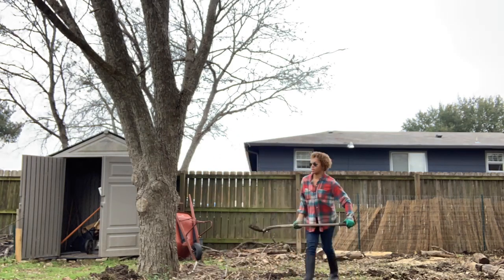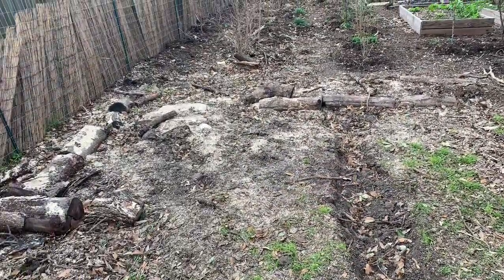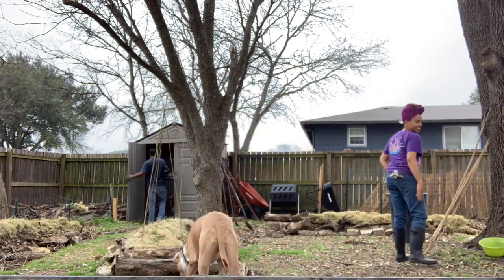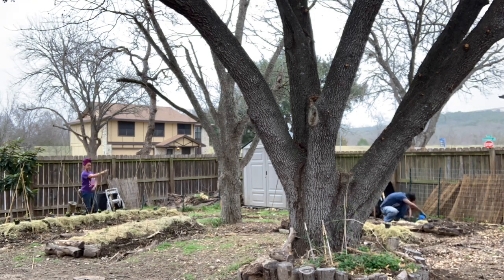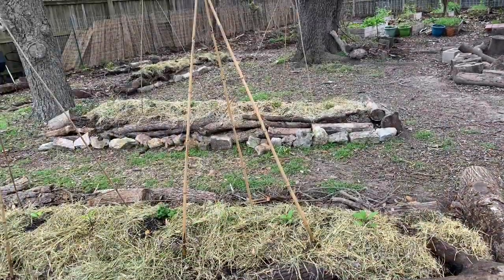How We Built Our Hugul (wood) Berms And Swales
In the second half out our backyard, we want to plant more trees, but we have to increase the drainage, malleability, and nutrient content of the soil first. To do that, we have to figure out a way to get water into the ground more efficiently. Enter berms and swales. We will conquer this clay soil, one way or another!